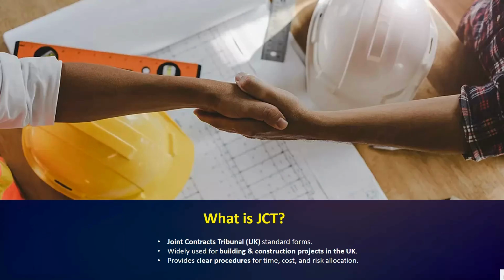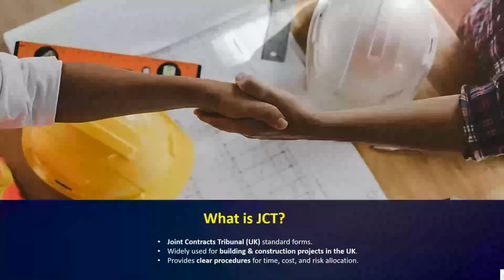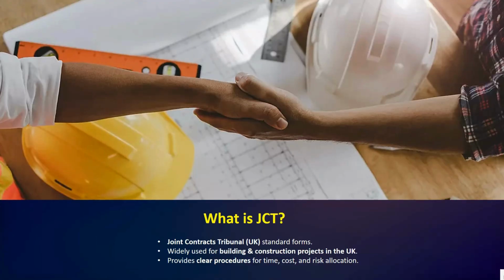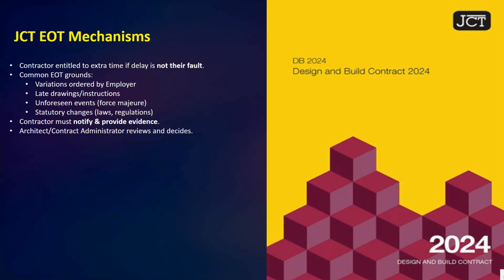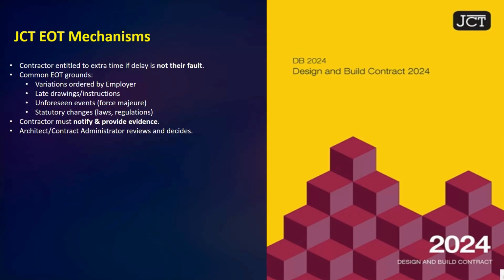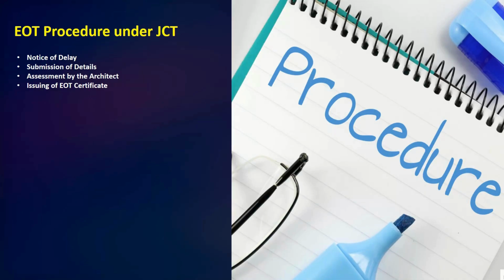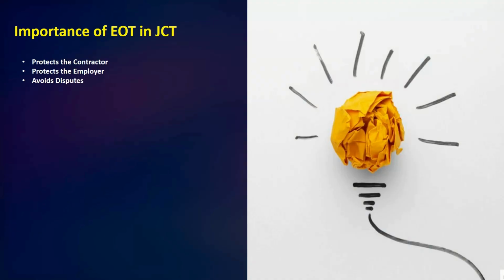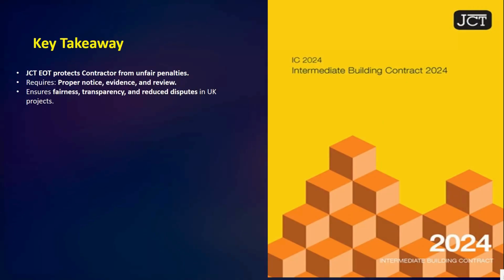JCT UK – Extension of Time EOT Mechanisms & Case Example